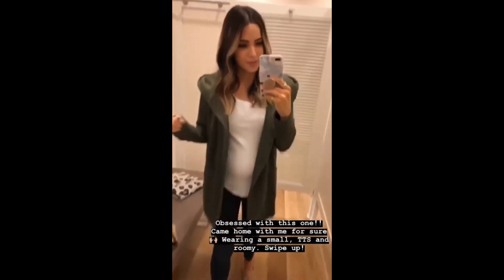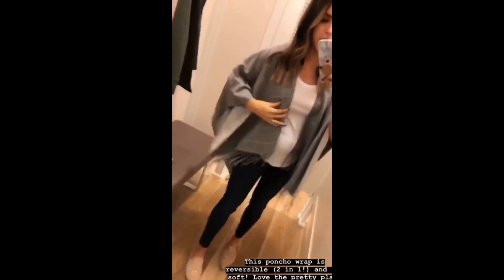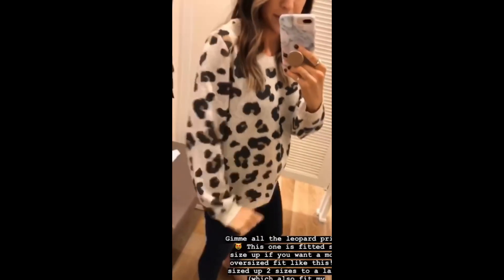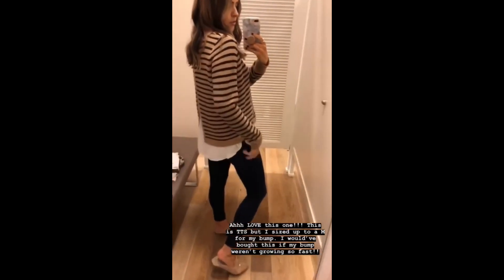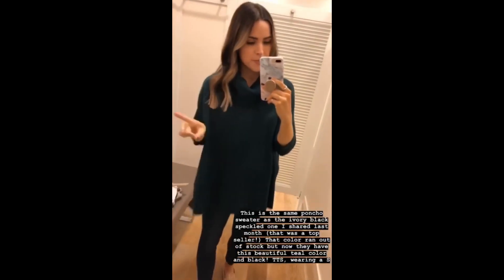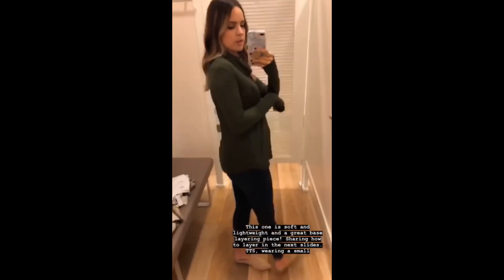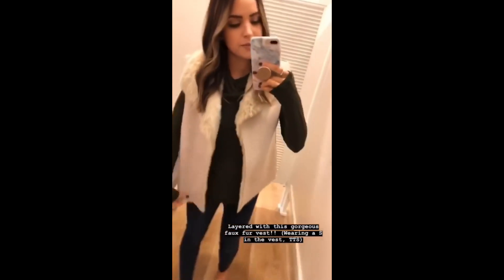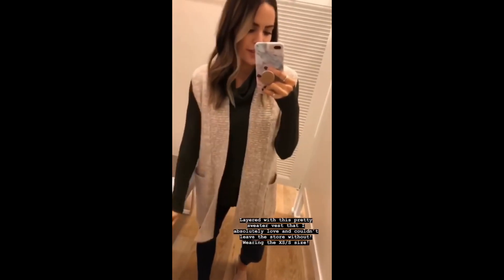LOFT Friends & Family Sale Try-On